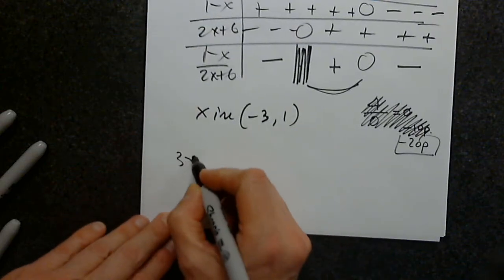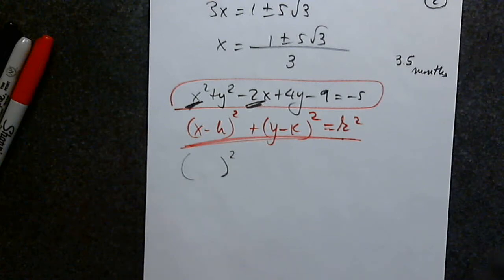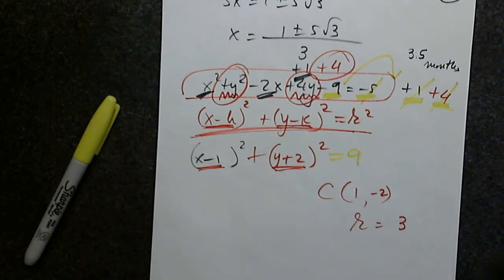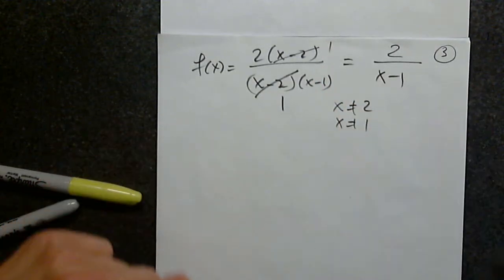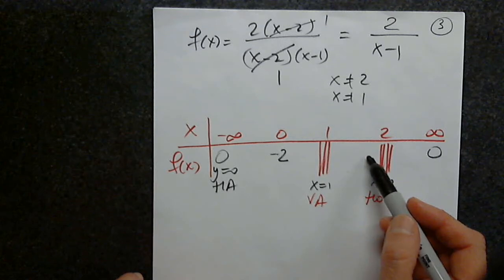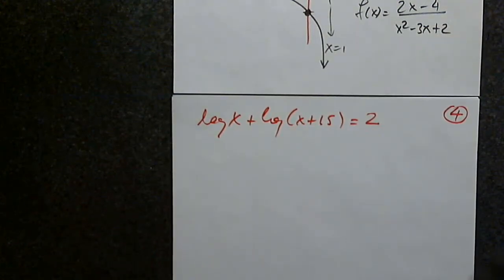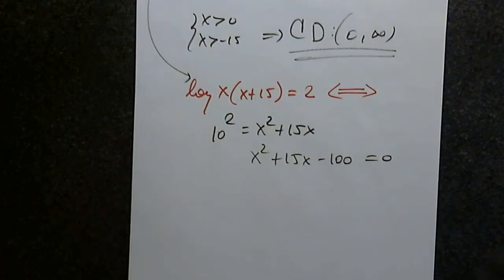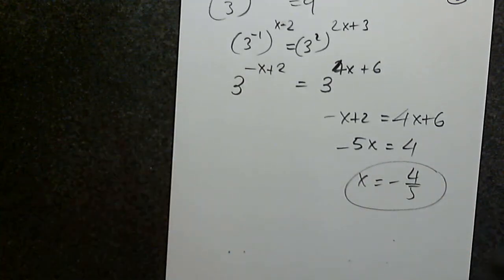Video 4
Description